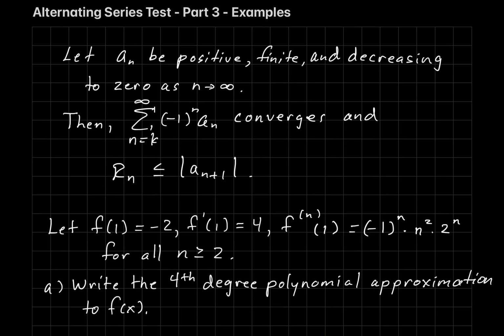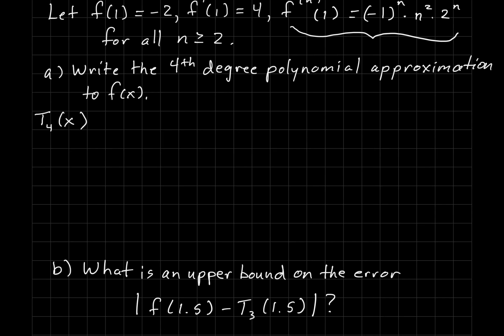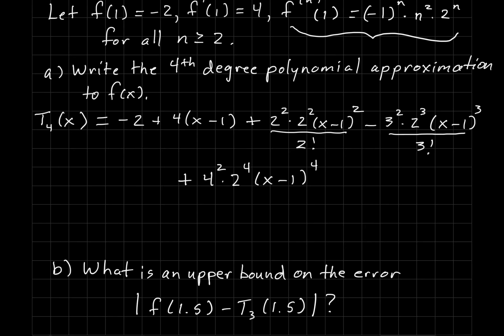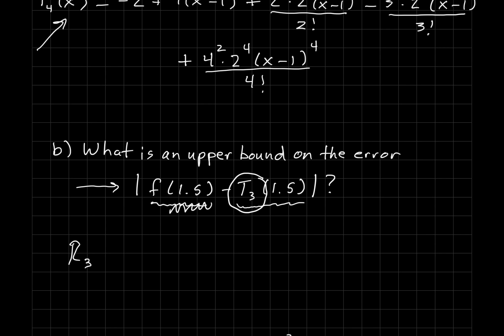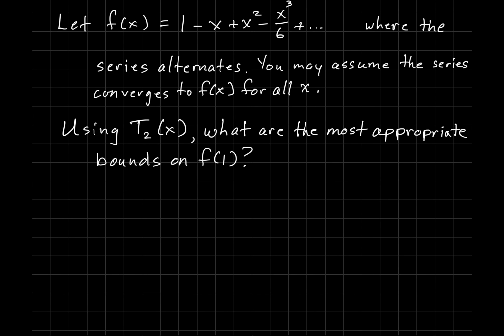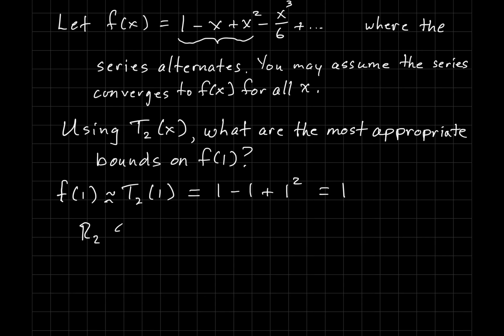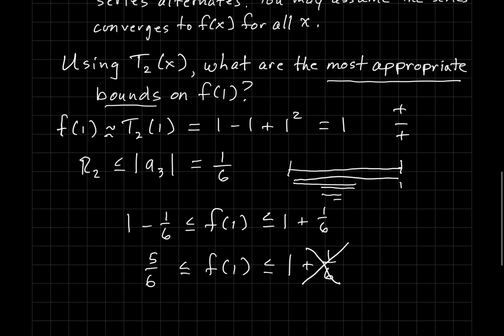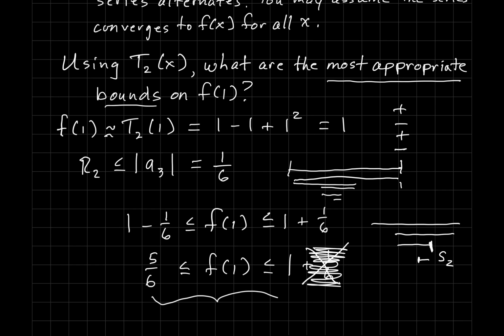Series 21 - Alternating Series Test - Examples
Examples using the Alternating Series Test to determine convergence and divergence